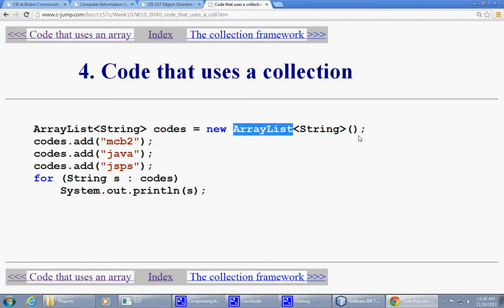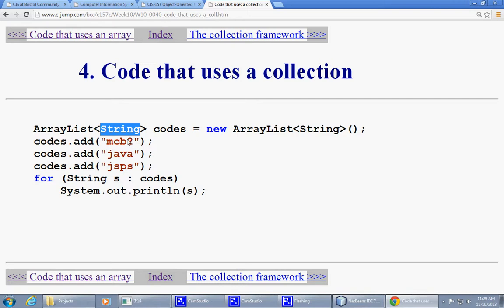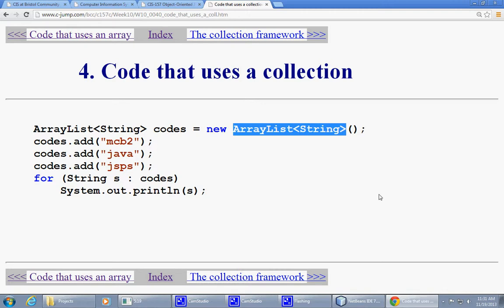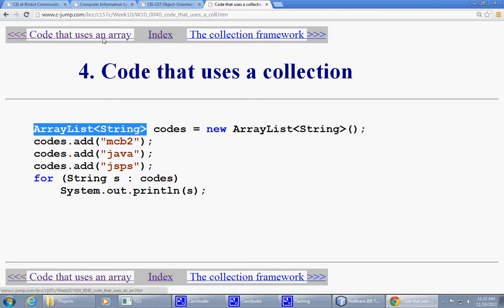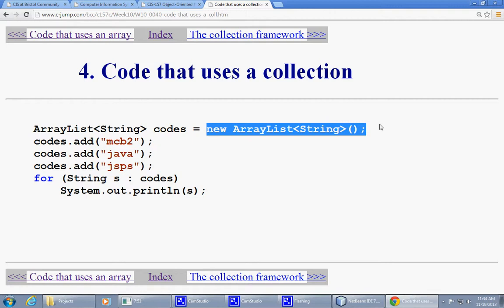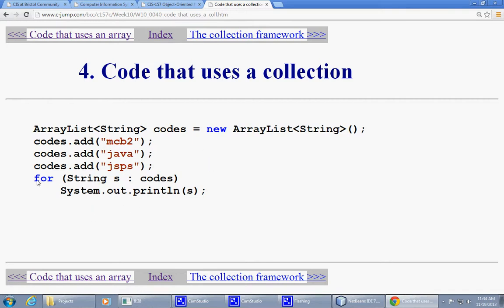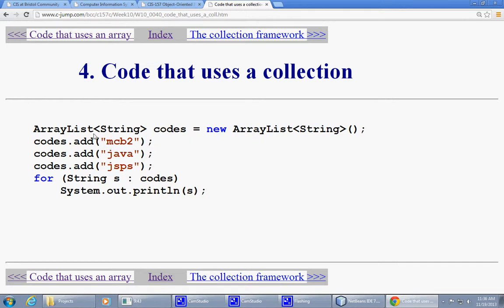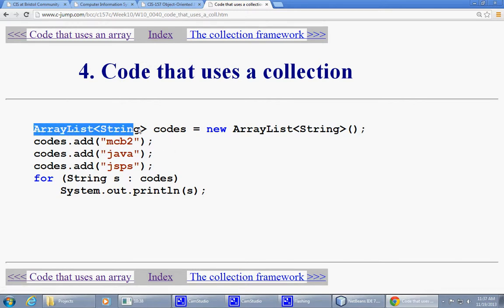Week 12 Java Collections and Generics Part 2